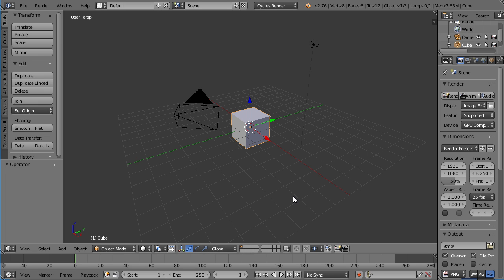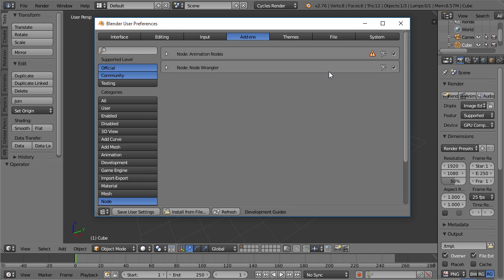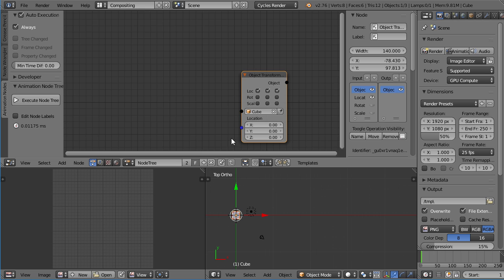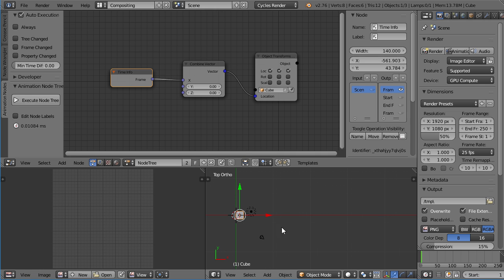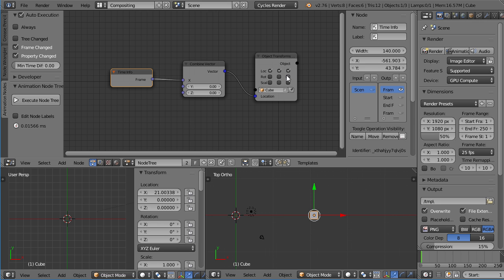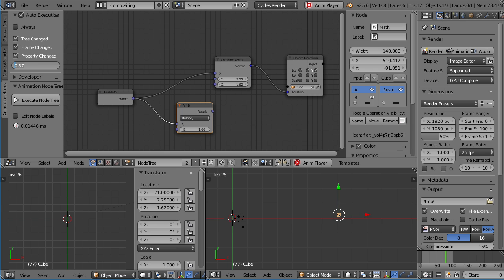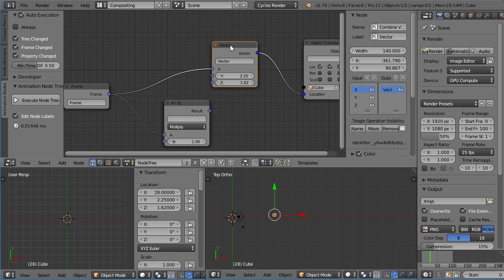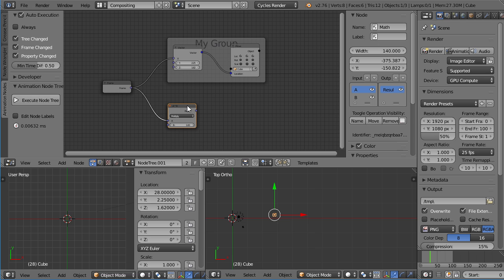[Outdated - check description] Tutorial I Animation Nodes Installation and Getting Started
In this video Frederik Steinmetz demonstrates how to download and install the animation nodes, along with some basics about the user interface and first steps with this amazing Blender addon.